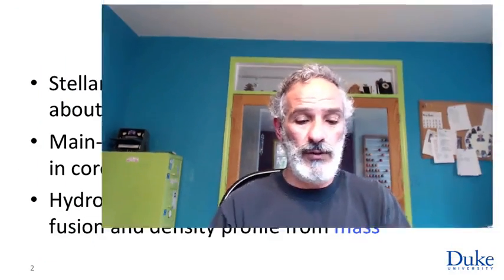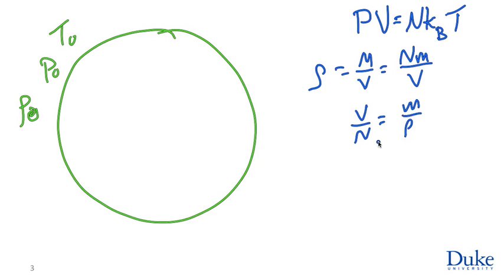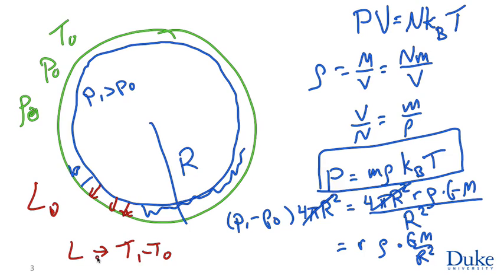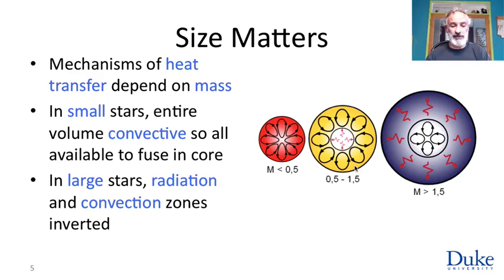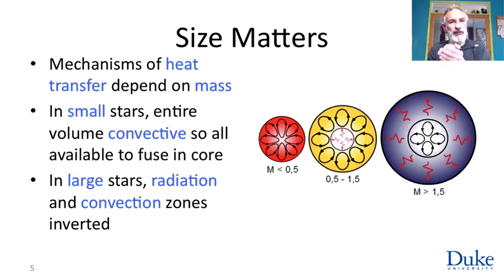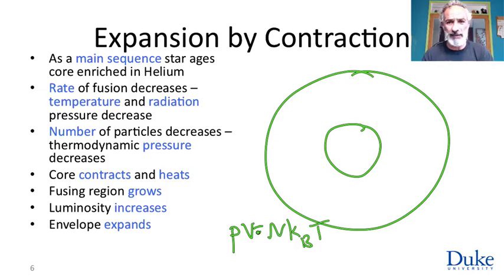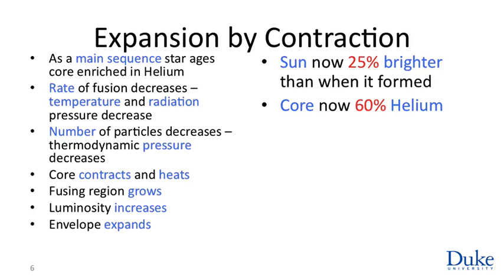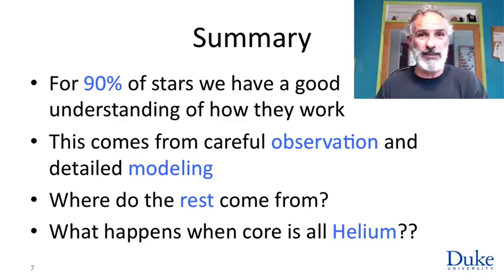6 15 6 15 Main Sequence Stars 20 46